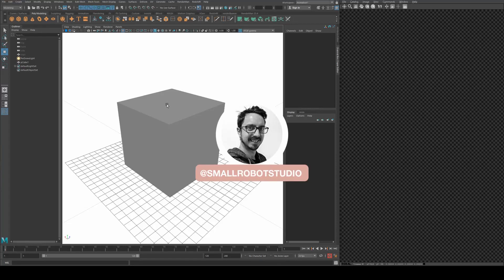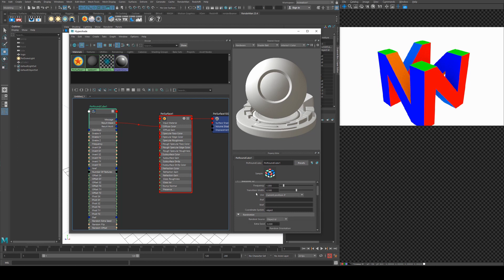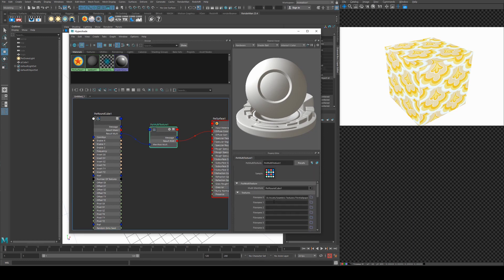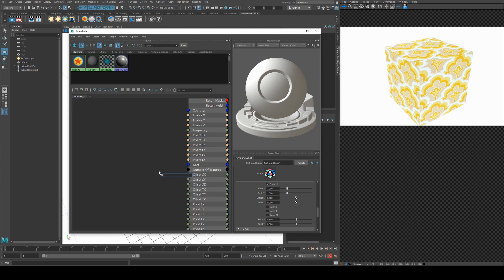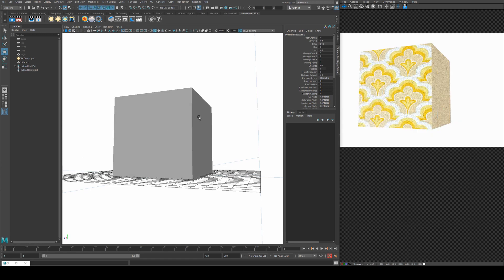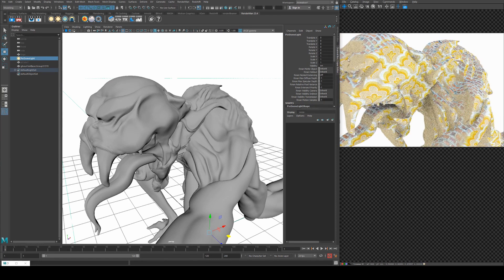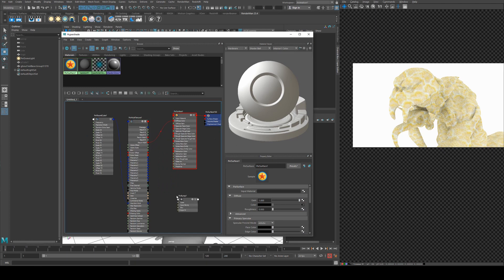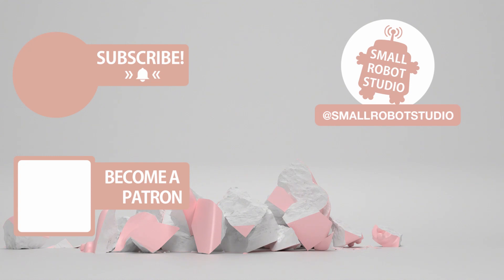Renderman 23 Tri-planar Projections (PxrRoundCube) Tutorial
In this tutorial we'll go over the Tri-planar projection node and how it can be used to texture non-UV'd objects easily.